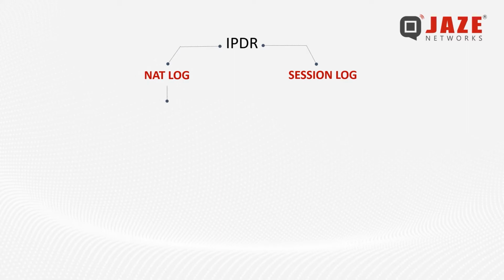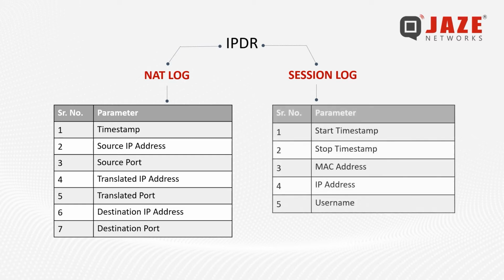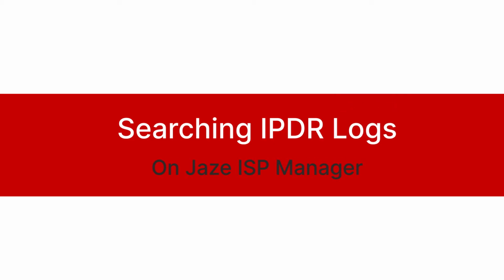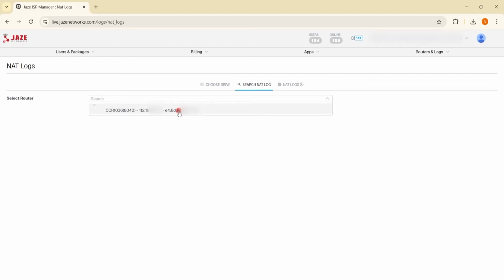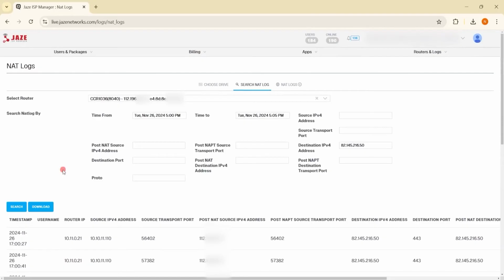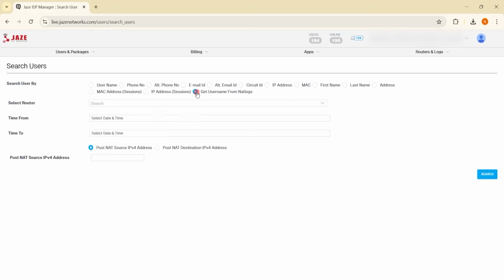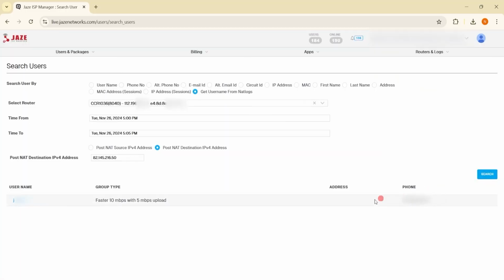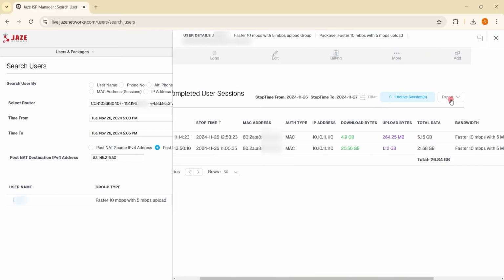IPDR Log Retrieval with Jaze ISP Manager: Step-by-Step Guide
Learn how to efficiently retrieve IPDR logs with Jaze ISP Manager for regulatory compliance. This video demonstrates searching NAT and session logs to extract subscriber details based on timestamp, destination IP, or translated IP. Follow step-by-step instructions to query logs, download CSV files, and access subscriber session details effortlessly.